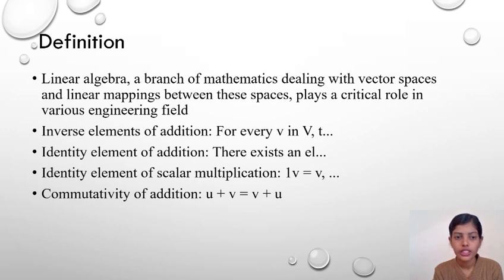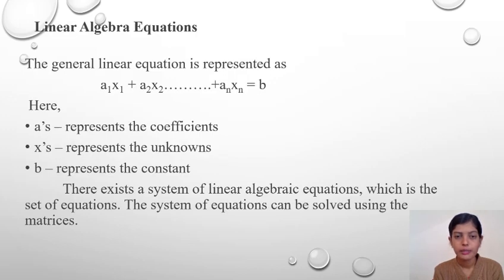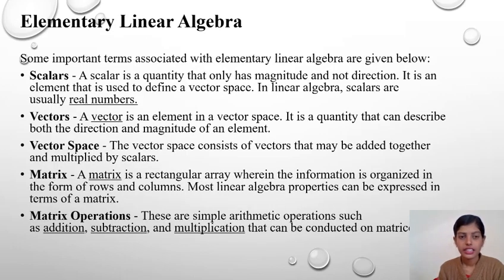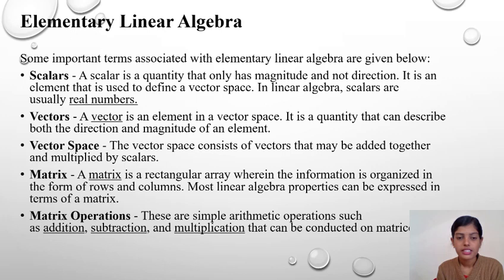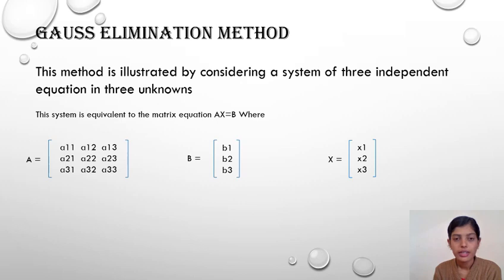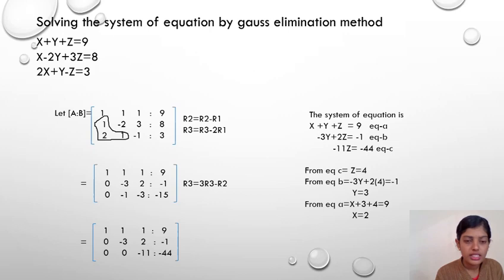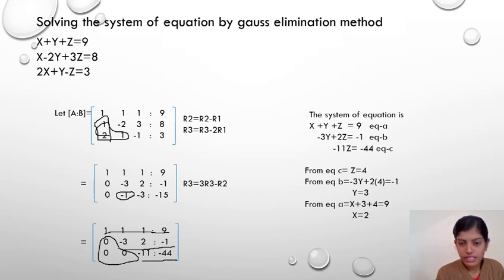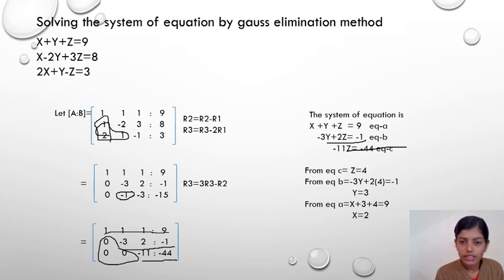LINEAR ALGEBRA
Video from Vandana